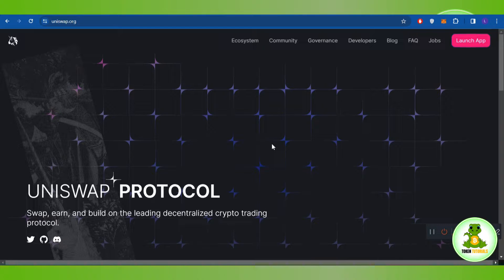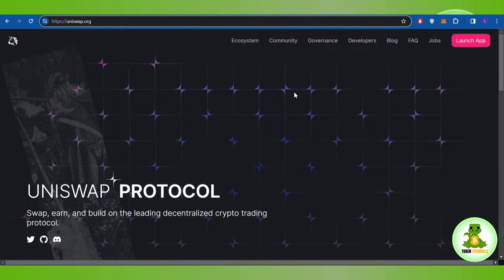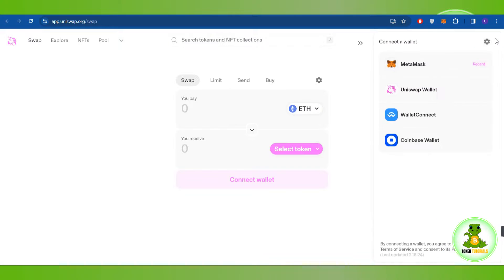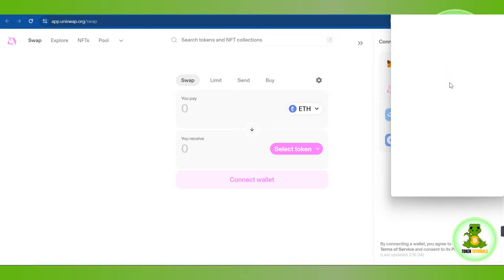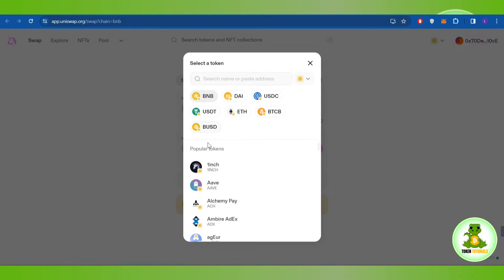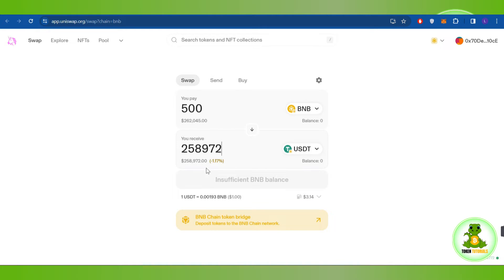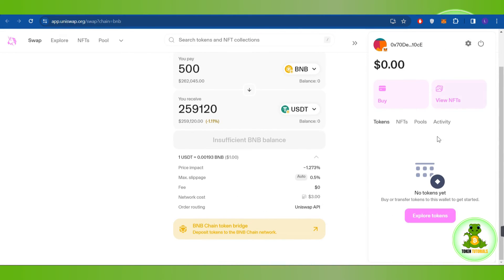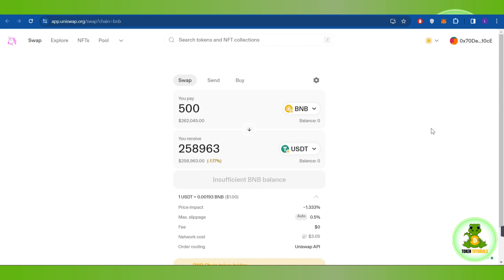How to Reduce Gas Fees on Uniswap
Welcome to Token Tutorials! In each video, I will show you How to Reduce Gas Fees on Uniswap.